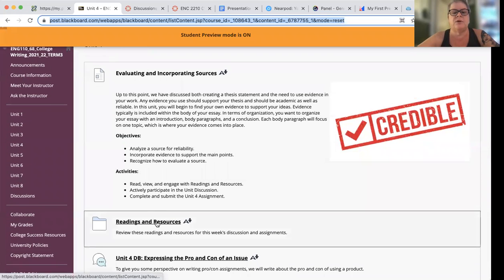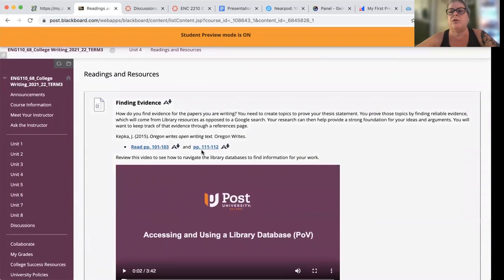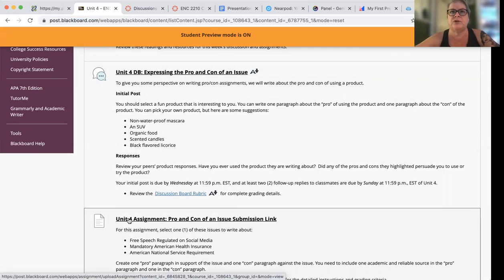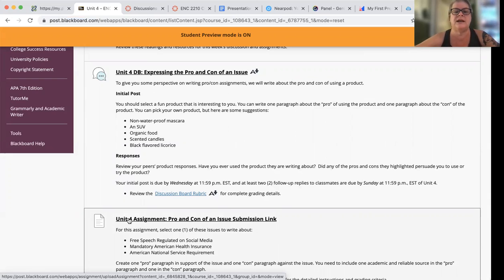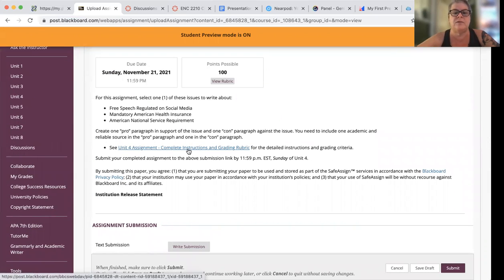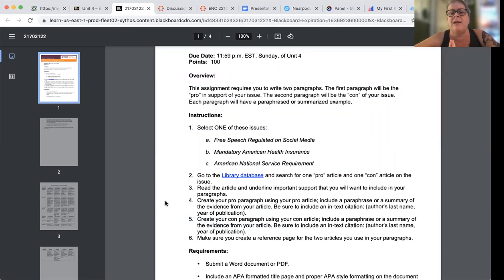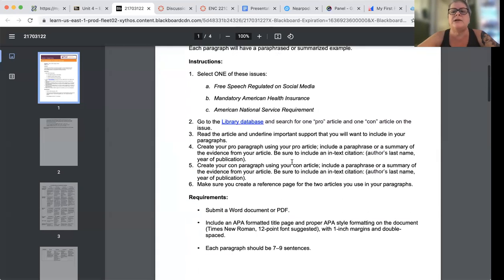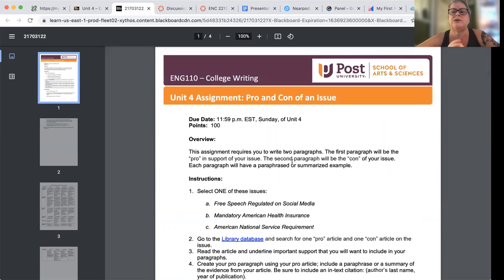Post WW4 Term3 2021